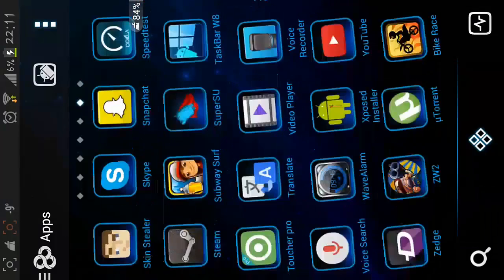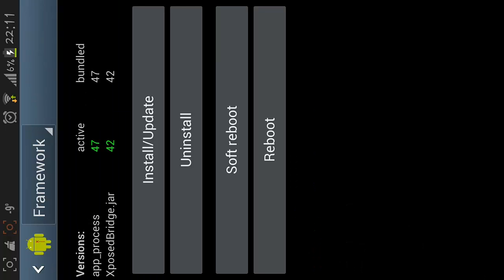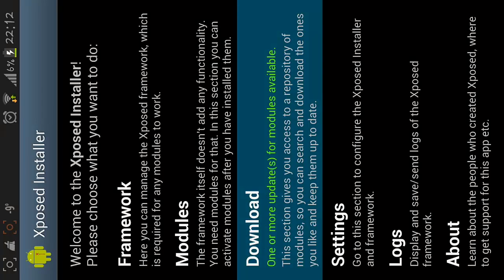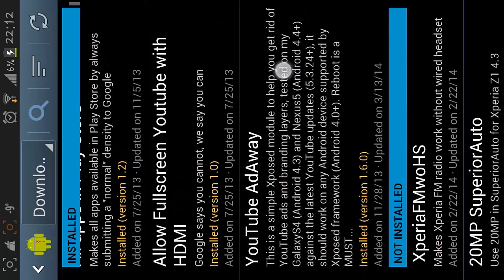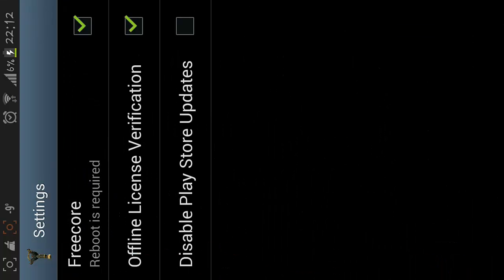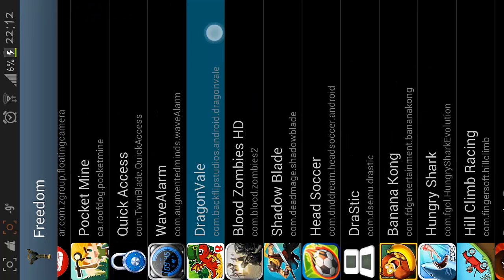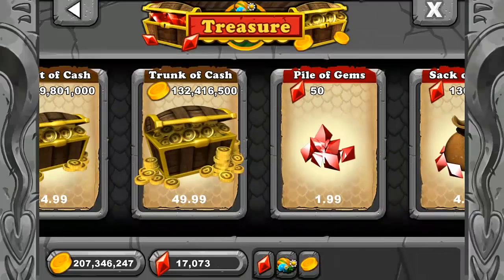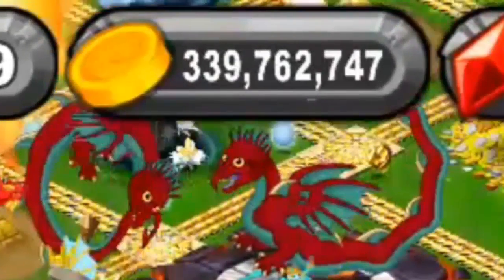How To Install Freedom! Root Needed!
Hi everyone! Today i am going to show you how to install freedom.
If did not work use this
What I did was:
1. Install
2. Change timezone to Moscow
3. TURN AIRPLANE MODE ON
4. Open app